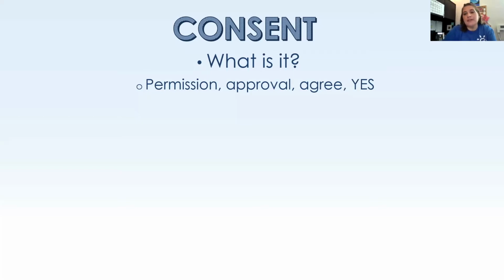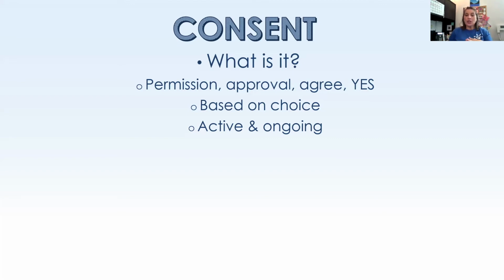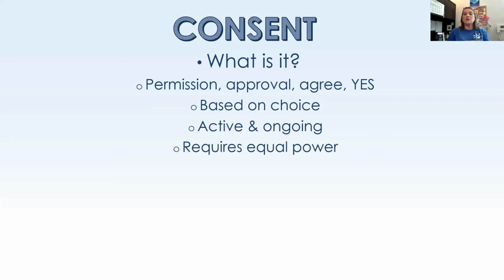8th Grade Presentation Preview